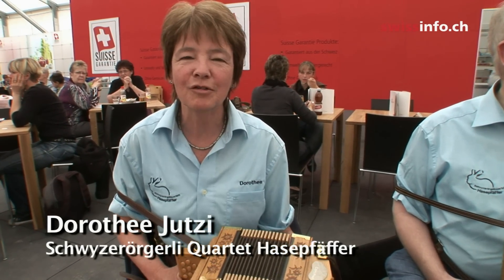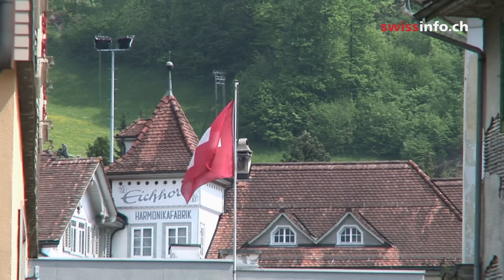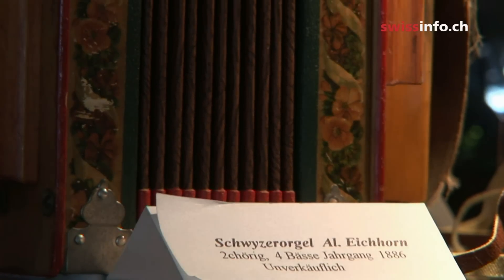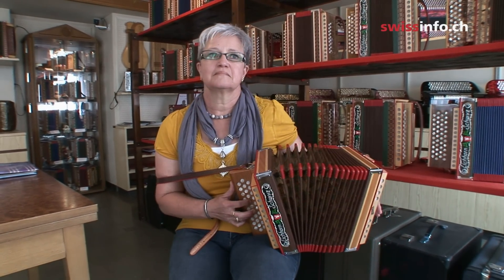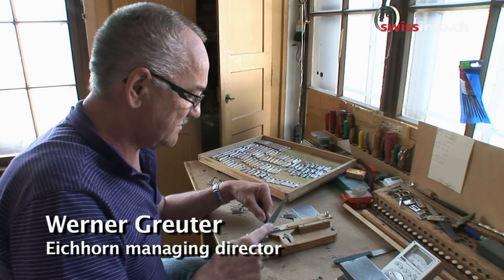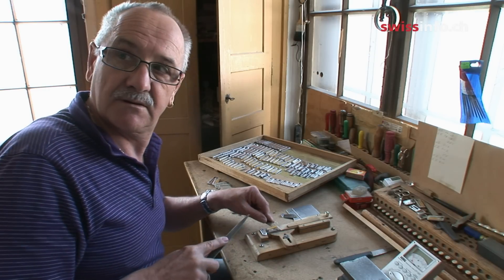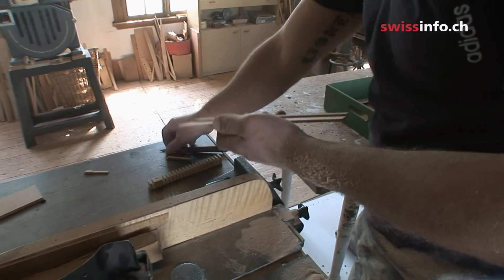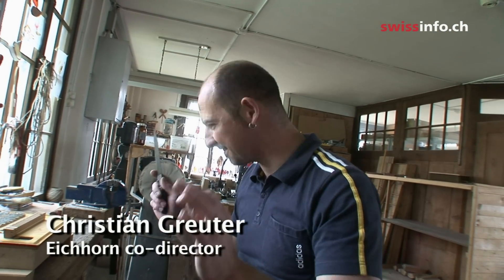A Swiss treasure: the Schwyzerörgeli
The Schwyzerörgeli is the quintessential Swiss accordion. It was first developed by the company Eichhorn in the central Swiss town of Schwyz, hence its name. The firm still handcrafts about 30 of these unique Swiss instruments every year and the older models have become collectors' items. (Julie Hunt, swissinfo.ch)